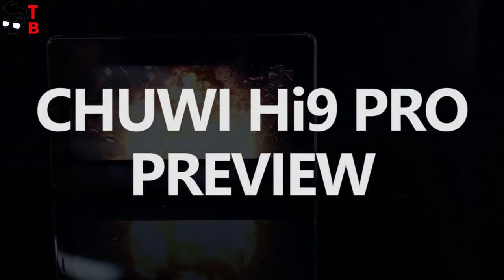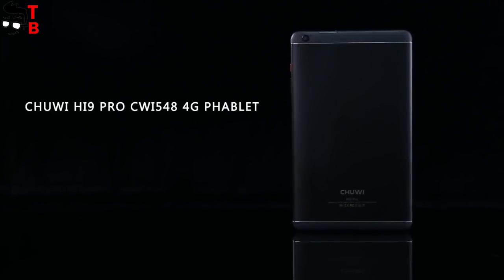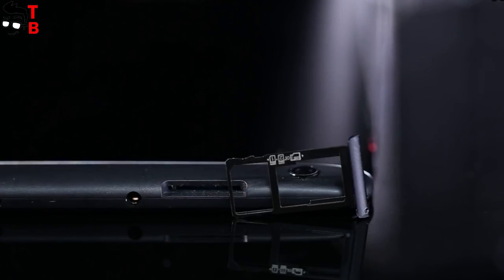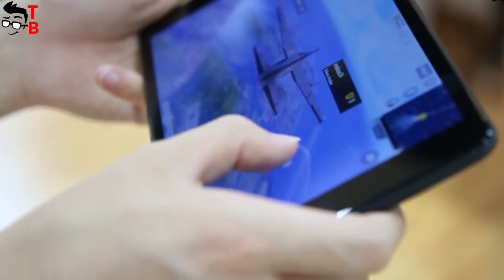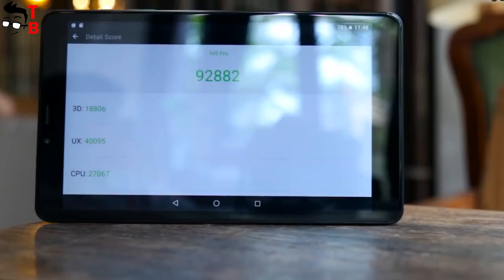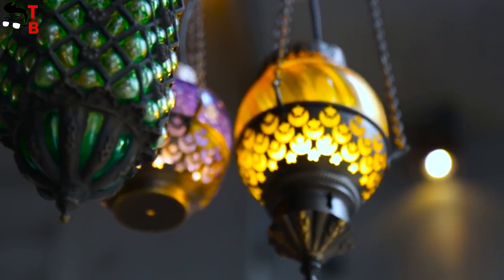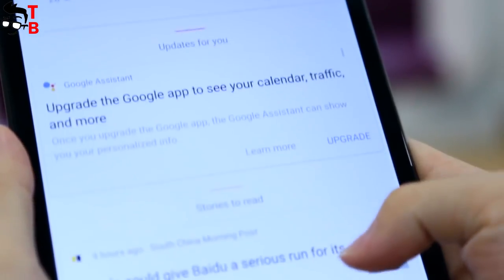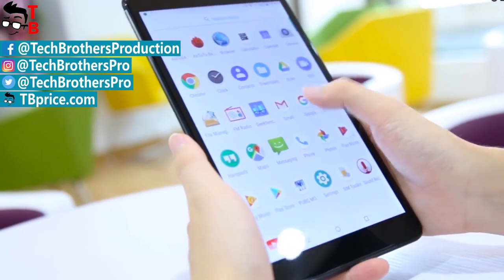CHUWI Hi9 Pro: It Is Much Better Than Hi9! (Hands-on Preview)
Watch our video about CHUWI Hi9 Pro. This new tablet has 8.4 inch 2K display, dual SIM 4G LTE support, Android 8.0, 3GB/32GB. Is it the best compact tablet in 2018?

🔥 Today's Best Deals and Offers:
- Xiaomi Mi 8 SE 6+64GB | PRICE: $329.99
ASUS Zenfone Pegasus4S Max Plus 4+32GB | PRICE: $119.99
- SHARP Z2 ( FS8002 ) 4+32GB | PRICE: $109.99
- HTC 10 evo 3+32GB | PRICE: $145.99
- Xiaomi Mi 8 6+128GB | PRICE: $469.99
- Xiaomi Mi 8 6+64GB | PRICE: $429.99
- Vernee Mix 2 ( M2 ) 4+64GB | PRICE: $159.99
- Xiaomi MI MIX 2S 6+128 | PRICE: ▶ $559.99
- Awei A920BL Sports Earbuds | PRICE: $10.99
- MEIZU EP52 Magnetic Neckband Bluetooth Headset | PRICE: $40.99
- S530 Invisible Bluetooth Headphone | PRICE: $2.15
- QCY QY19 Bluetooth Running Headphones with Mic | PRICE: $17.99
- i7s Mini TWS Earphones Wireless Bluetooth Earbuds | PRICE: $14.99
- Bluedio T5 Wireless Bluetooth Headphone with Mic | PRICE: $44.99
- Xiaomi LYXQEJ01JY Bluetooth Earphones Necklace | PRICE: $55
- X3T Touch Control Wireless Bluetooth Headset 2PCS | PRICE: $28.99
- Atongm Bluetooth Headset Stereo Microphone In-Ear Sports Headphones Charge | PRICE: $99
- UMIDIGI One/One Pro | PRICE: $139.99

CHUWI Hi9 Pro Specifications:
Display: 8.4 inch 10-point 2560 x 1600 pixels
Processor: MT6797 (Helio X20) Deca Core
RAM: 3GB
Storage: 32GB + microSD support
OS: Android 8.0
Camera: 8MP rear + 5MP front
Battery: 5000mAh
Networks:
GSM: band 2/3/5/8 ( 1900/1800/850/900MHz )
WCDMA: band 1/2/5/8 ( 2100/1900/850/900MHz )
LTE: band 1/2/3/5/7/8/20 ( FDD: 2100/1900/1800/850/2600/900/ 800MHz )
LTE: band 40 ( TDD: 2300MHz )

Hashtags for searching